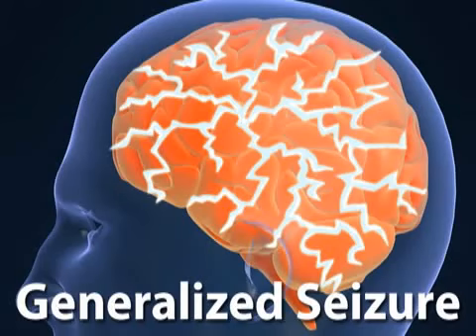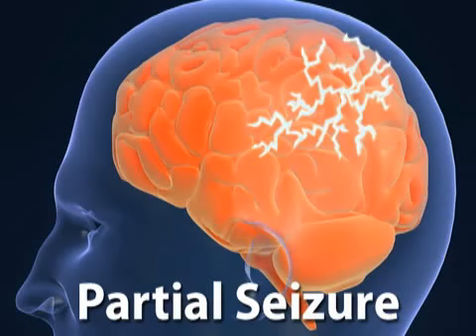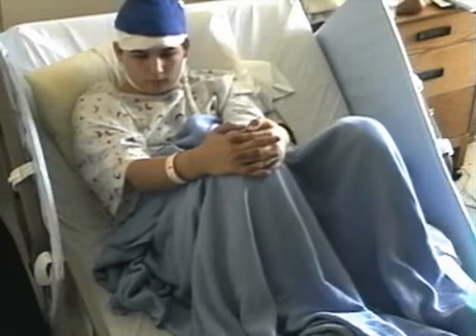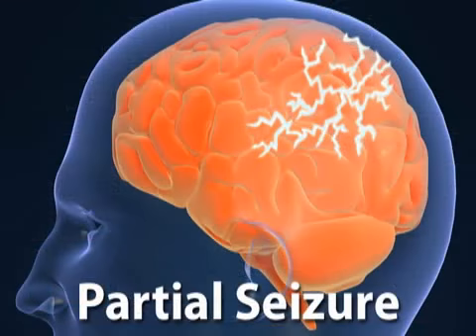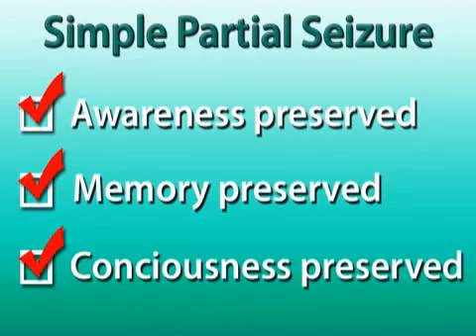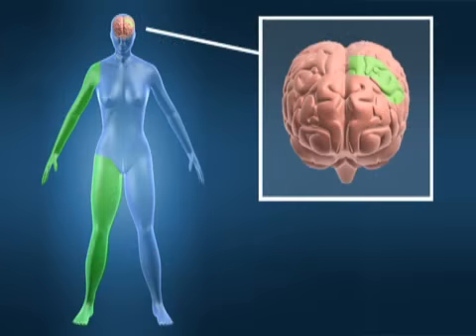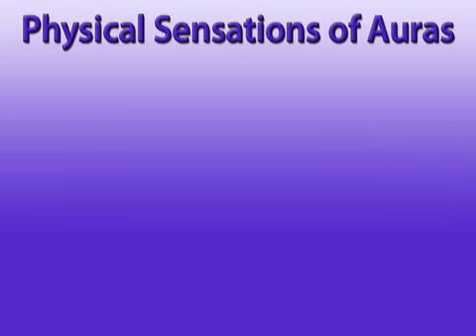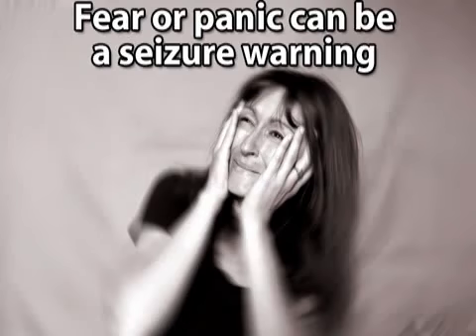Types of Seizures Epilepsy #2 YouTube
types of seizures grandmal petitmal tonic clonic myoclonal and absence seizures